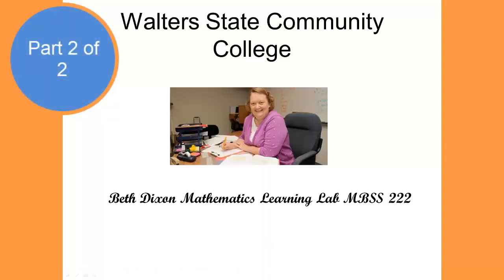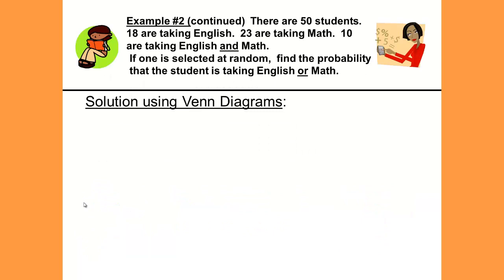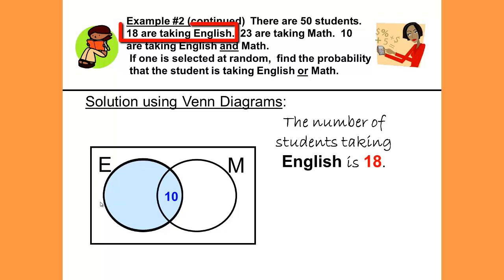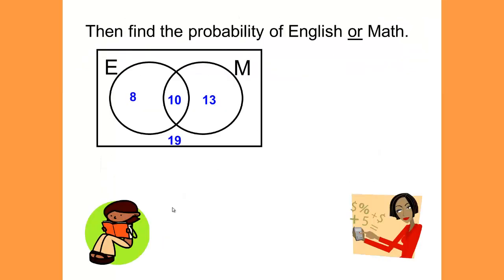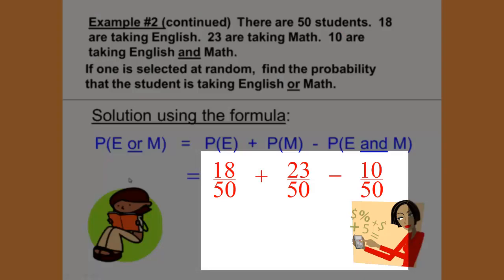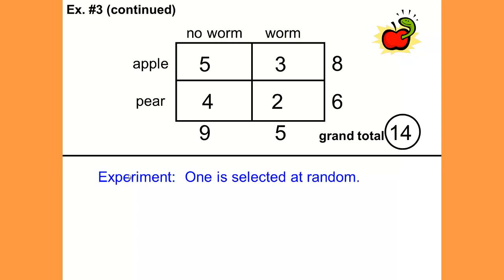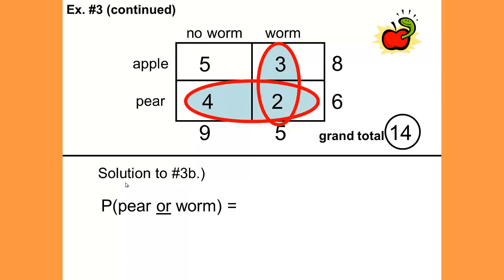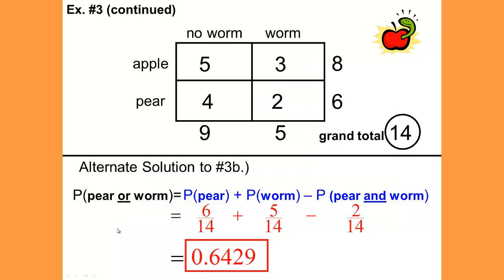Addition Rule of Probability Part 2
This is a video in support of Math 1530 Probability and Statistics course at Walters State Community College covering the addition rule of probability.  This is part 2 of 2 of a PowerPoint presentation created by Vicki Borlaug a faculty member at Walters State and narrated by Beth Dixon the Mathematics Learning Lab Technician.